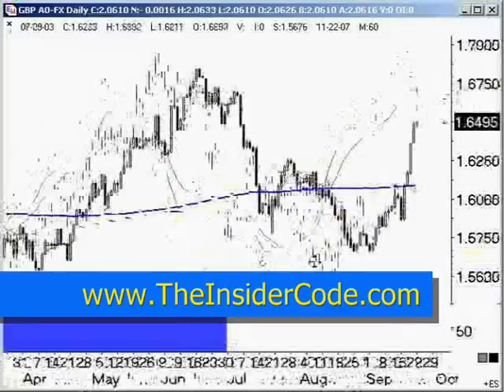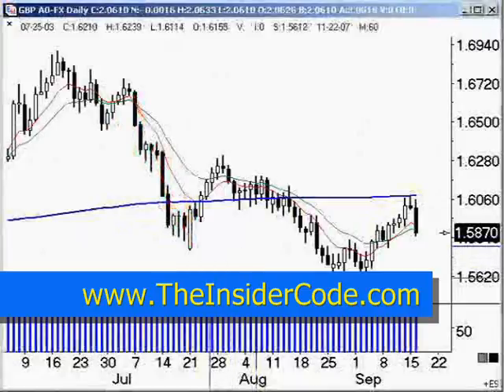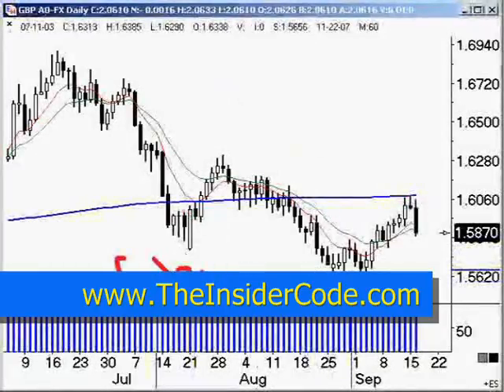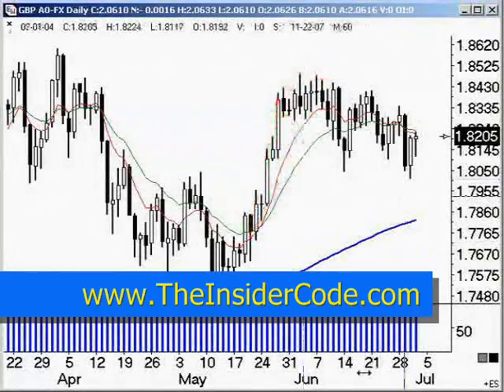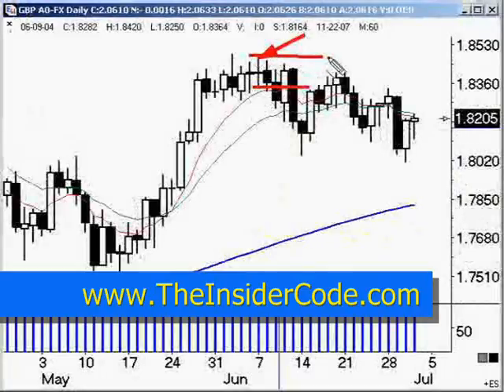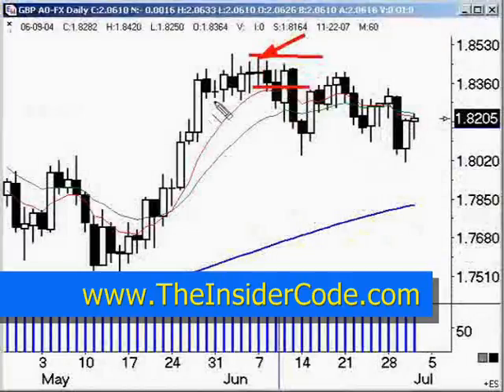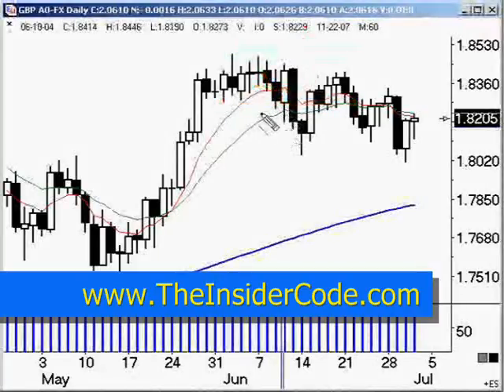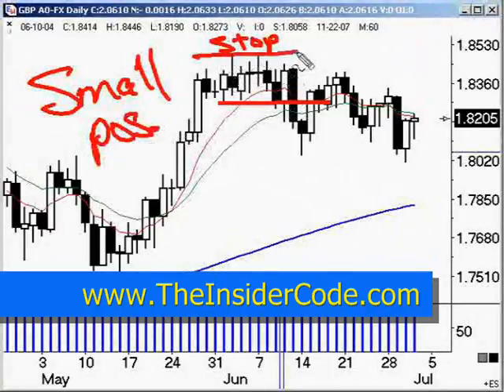Forex Market - TheInsiderCode.com Mac X pt.5c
- Forex Market-pt.5c with Forex Expert Mac X of The Insider Code.